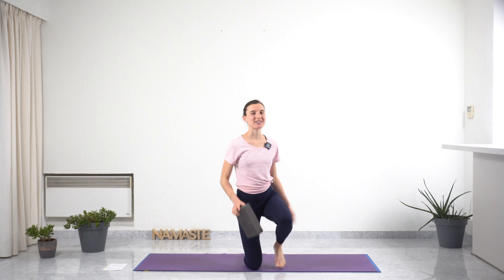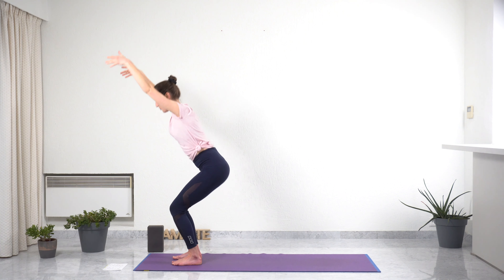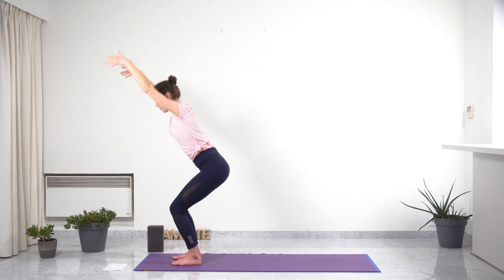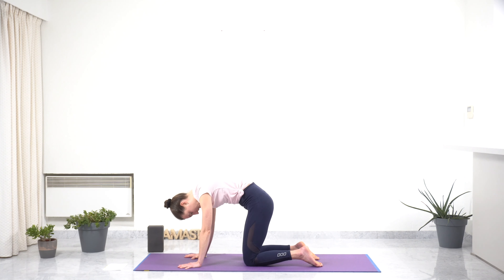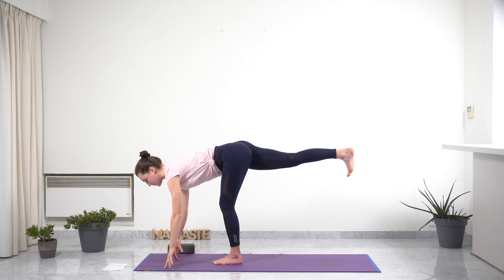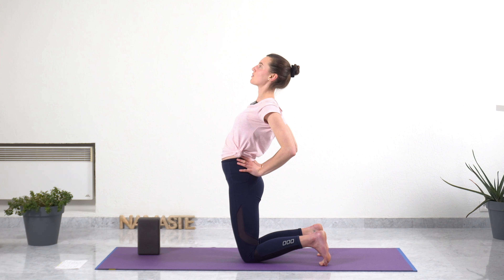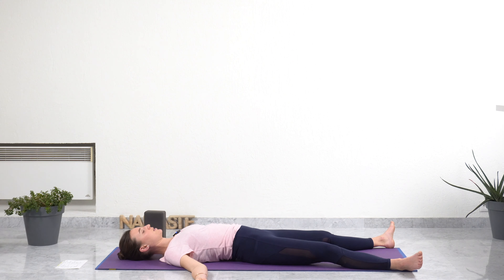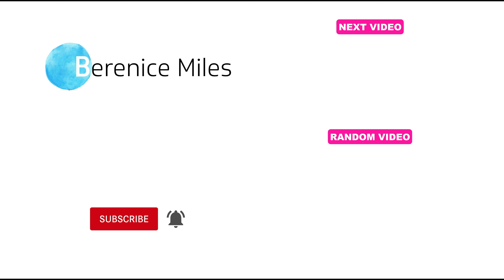Gentle YOGA FLOW for ACCEPTANCE (15 Minute Yoga Flow for Beginners)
🧘🏽 Let’s flow and accept whatever arises with this 15 minute gentle yoga flow for beginners for better acceptance. This 15 minute gentle yoga flow for beginners for better acceptance is great to move your body and observe what is going on in your mind. This 15 minute gentle yoga flow for beginners for better acceptance aims at grounded yourself while opening your heart to feel and acknowledge your feelings, emotions, thoughts, sensations, etc.

Here are the yoga poses covered in this 15 minute gentle yoga flow for beginners for better acceptance:

00:37 – Mountain pose
01:14 – Easy sun salutations
02:07 – Chair pose
02:56 – Standing forward fold
03:16 – Cat and cow pose
04:21 – Low lunges
05:43 – Downward facing dog
06:12 – Pyramid pose
07:18 – Warrior III
07:58 – Downward facing dog
08:19 – Pyramid pose
09:02 – Warrior III
09:52 – Camel pose
11:01 – Child’s pose
11:58 – final relaxation savasana

🙏 Thank you for practising together. Well done for showing up on the yoga mat. Keep on practicing and take great care of yourself. See you very soon on the yoga mat. Namaste and kind acceptance to follow through your day ✨ 💚!

/B.

Please consult your physician before taking on any exercise program. In participating in this exercise or exercise program, you agree that you are doing so at your own risk. You should understand that when participating in any exercise program, there is possibility of physical injury. Please be mindful and listen to your body. In voluntarily participating in these exercises, you assume all risk of injury to yourself, and agree to release and discharge Berenice Miles from any and all claims or causes of action, known or unknown, arising out of Berenice Miles’ negligence.